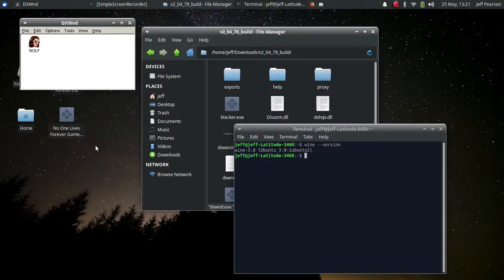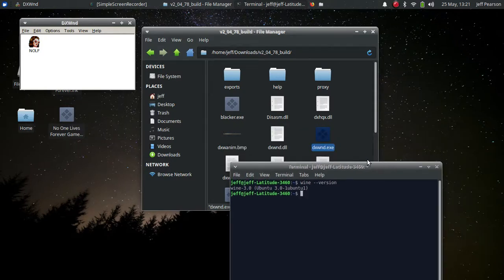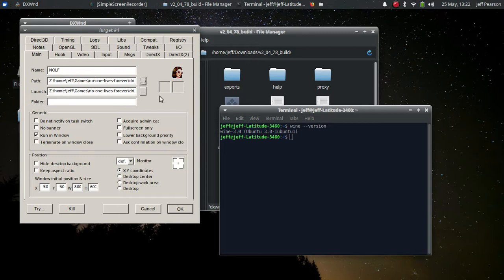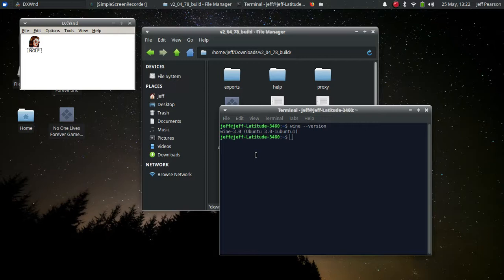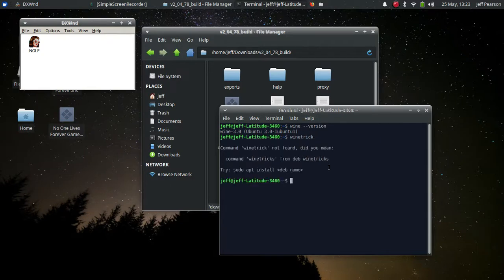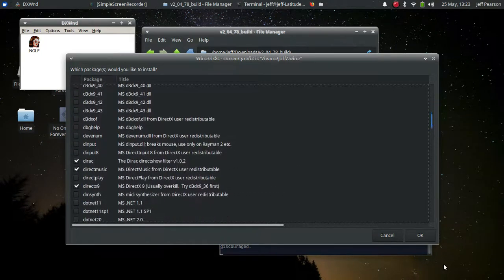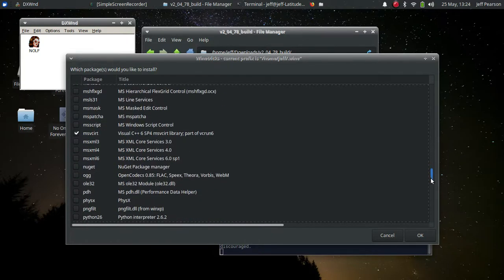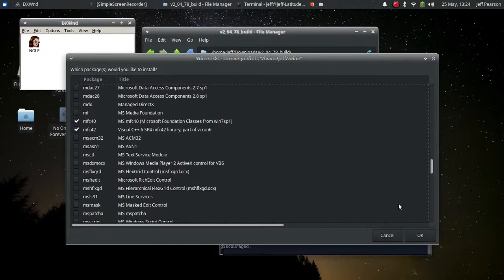NOLFsetup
How I got sound working in NOLF Linux after installing with Lutris installer.